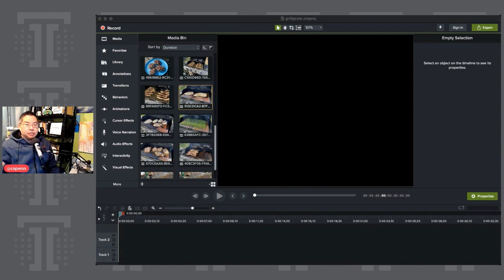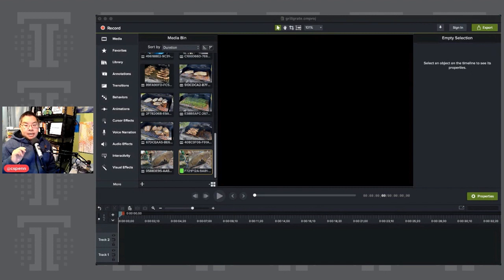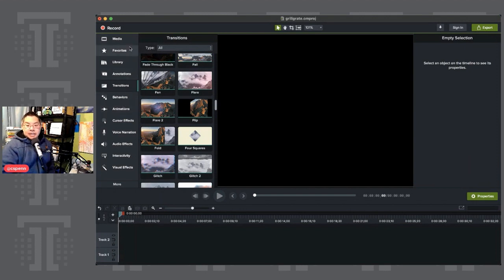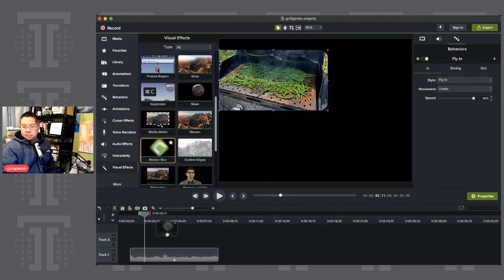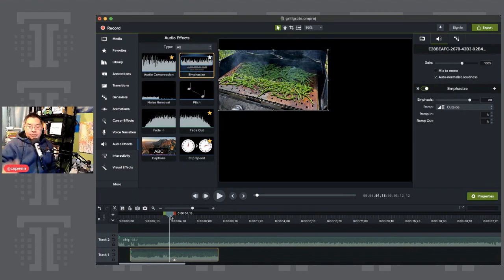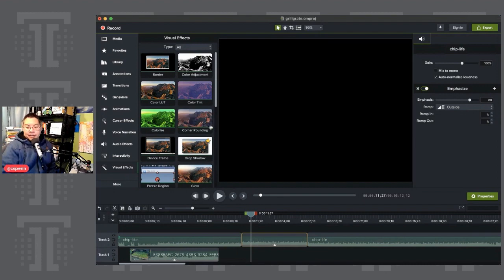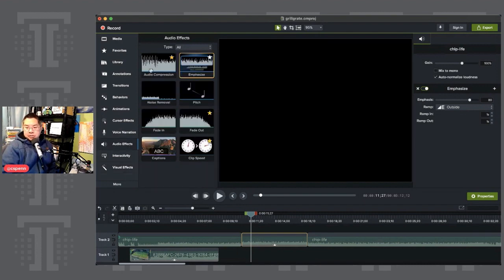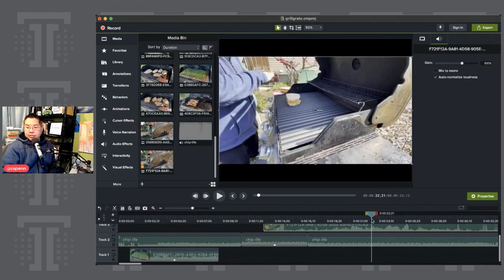Solicited Review: Techsmith Camtasia 2021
In this video review of the new Techsmith Camtasia 2021, you'll learn about the three features in the new upgrade that I think are worth talking about: proxy video, auto ducking, and great big piles of new transitions.